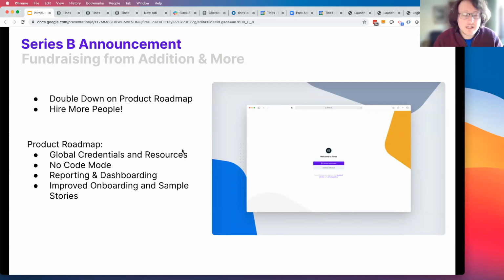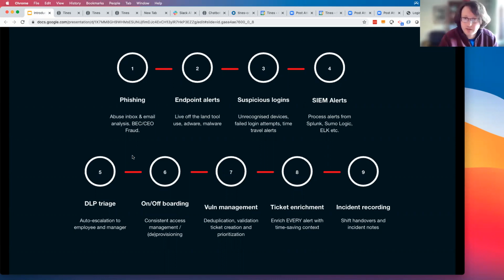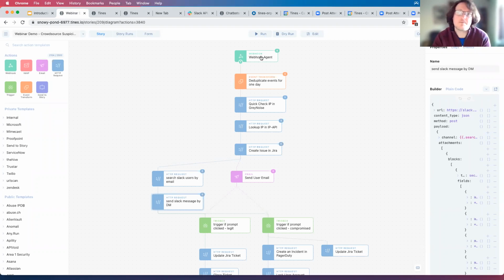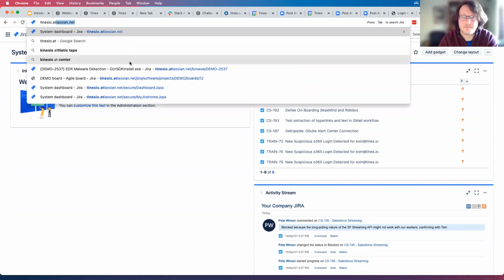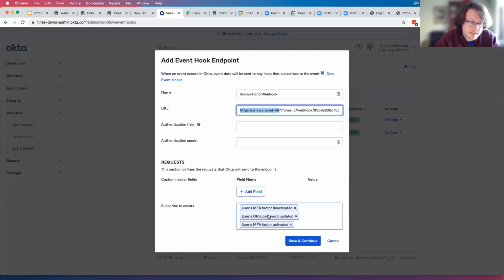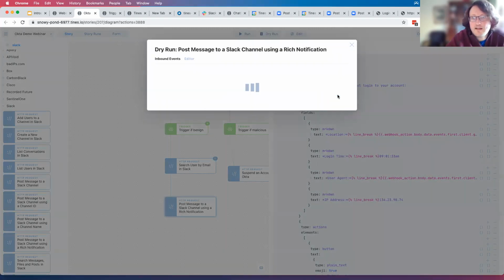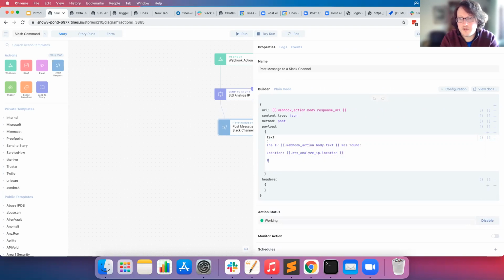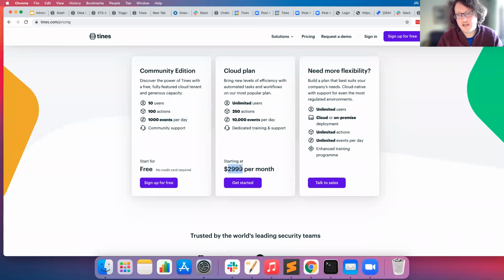Introduction to Tines - Creating Slackbots (14 Apr 2021)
On the back of our Series B funding announcement Tines hosted a webinar  as Thomas Kinsella, Co-Founder / COO at Tines, gave an introduction to who we are and how we help businesses, followed by an in-depth view at creating Slackbots using Tines.